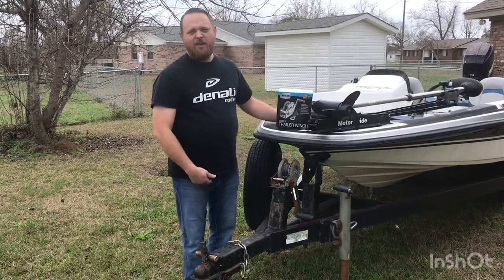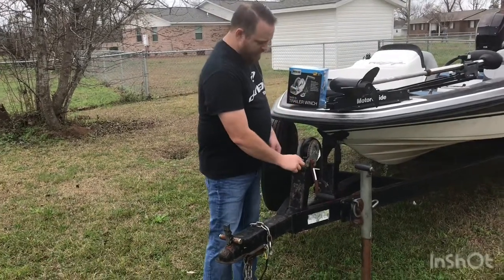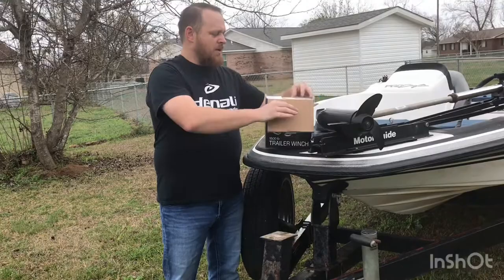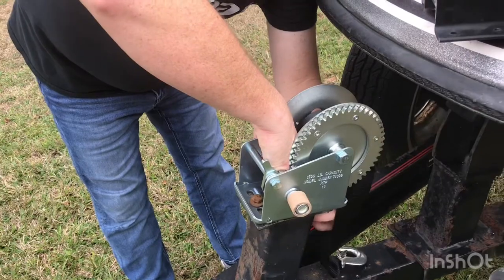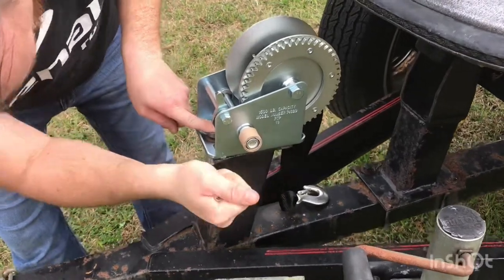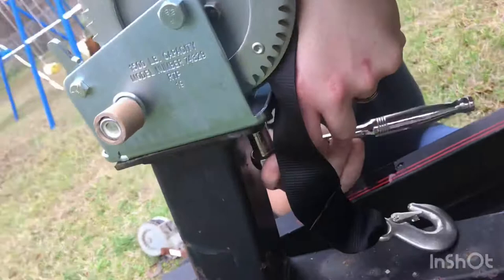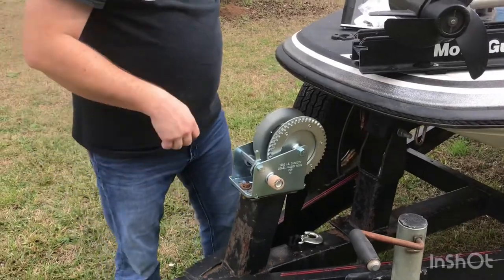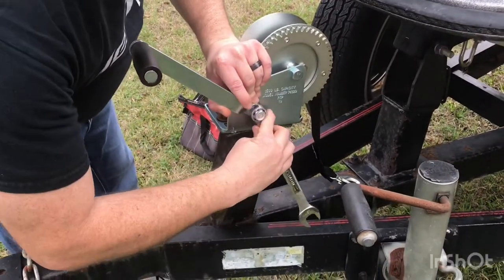How to Replace a Boat Trailer Winch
In this video, I show you how to replace a basic boat trailer winch.

Reese Towpower 74329 Trailer Winch